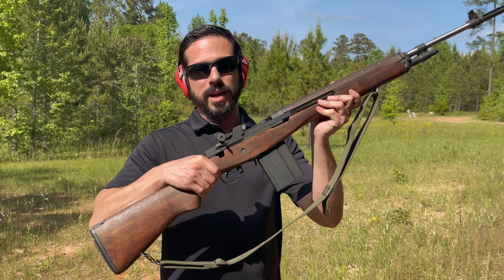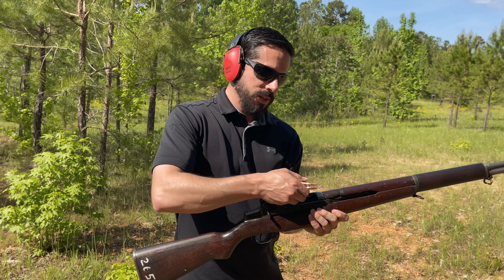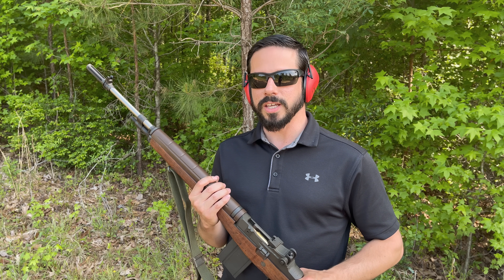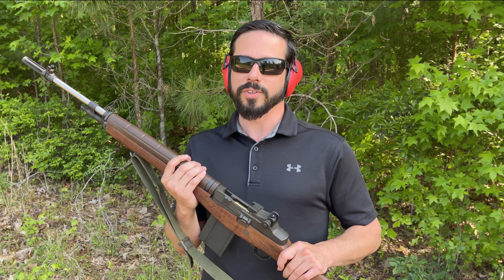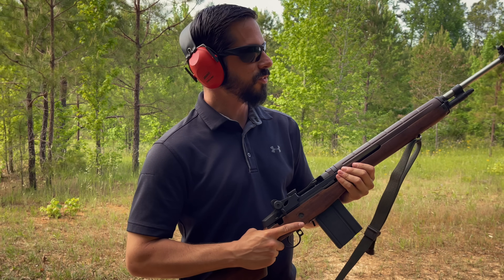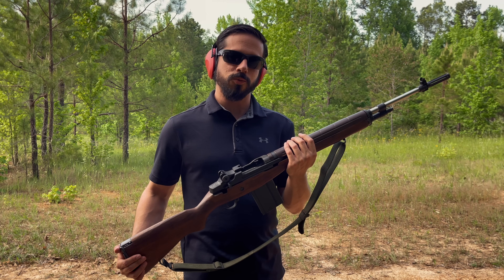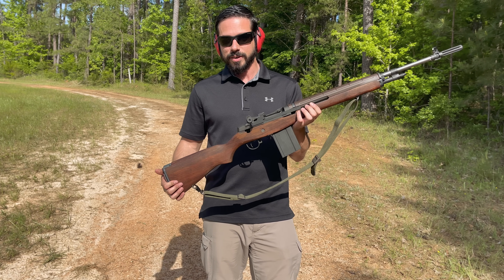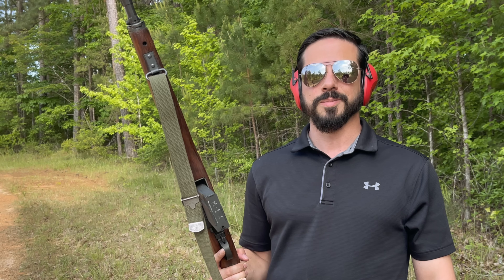Why you Should Own a M1A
The U.S. Military adopted the M14 Battle Rifle in 1958 and it would serve as the standard service rifle up until 1964, when it was replaced (gradually). A lot of veterans give credit to its ability and ruggedness, even though in wasn't best suited for the jungle environment. It's use in Vietnam would be limited after 1965, but It would still continue service, as a Designated Marksman Rifle (DMR) and rifle for training units. It is an accurate, semi-auto rifle that fires the 7.62x51mm NATO cartridge and would see use in Iraq and Afghanistan due to its longer range capability. In this video we go over some of the history behind the M14 and why the M1A is such a great historical representation of the M.14. Some people even say the M1A is the muscle car of rifles.

There are not many of these rifles left over as military surplus. Many of them were destroyed or are still in service. Only civilian versions are available.

💥Check these out from Amazon💥
Cleaning Mat

Rhodesian Pattern Chest Rig

Nut/ Muzzle Removal Tool/ Pliers

Chapters
Intro 0:00
What is an M1A 0:14
M1 Garand History 0:36
M1A History and Lineage 1:22
762x51mm 2:30
M1A Design 3:28
Accurate Platform 4:24
Customization 5:07
That's why you should Own an M1A 6:19

All weapons portrayed in this video were handled in a safe manner. Multiple safety precautions were in place before, during and after filming. Do not attempt this at home. Seek out weapons familiarization training before handling any weapon. We are not financial advisors nor do we give legal financial advice, please talk to your CPA. Information contained in the content is based from personal experience, opinion, or available on the internet. Gun enthusiasts should read the owners manual and consult a firearms expert to fully understand the weapon. These historical relics and products commonly available in stores all across the United States.